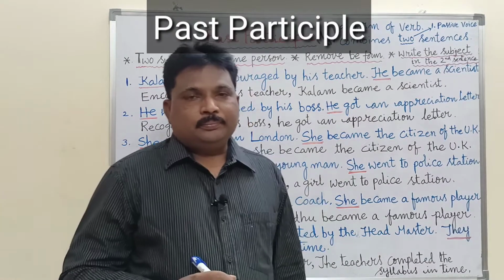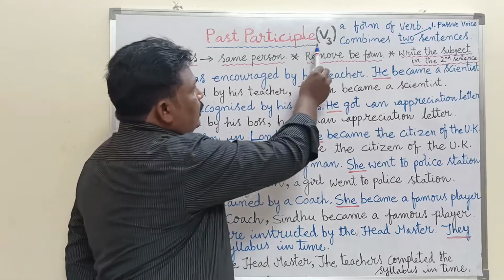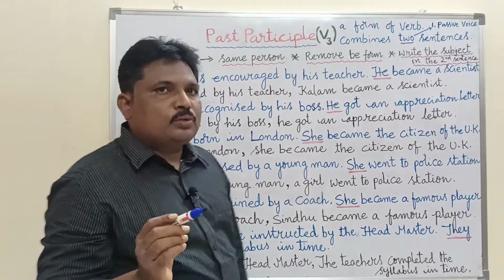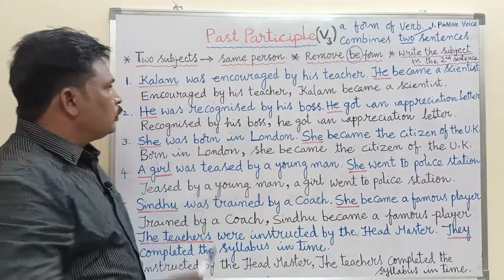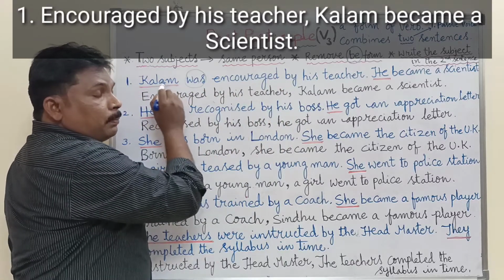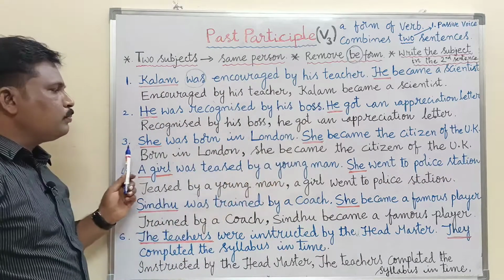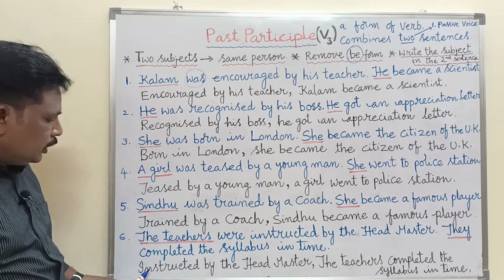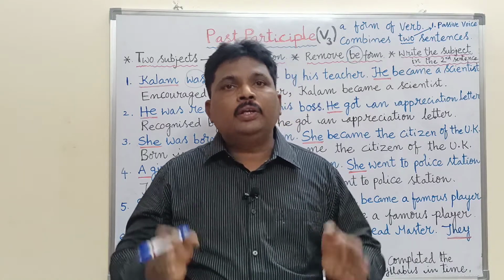Usage of Past Participle in English || 10th class and other exams || by Dr. Sudhakar Dara.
Hello viewers,
This video is about the usage of Past Participle in English grammar. This topic makes the students and viewers understand the role of Past Participle in combining two independent sentences. It also facilitates the English speakers and learners to use this Past Participle in their spoken and written language.

Usage of Present Participle in English.